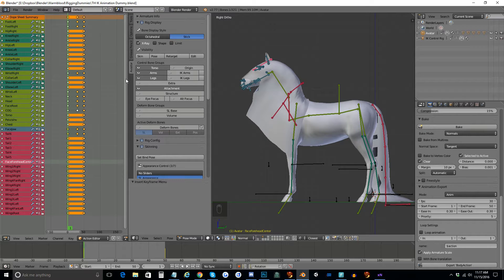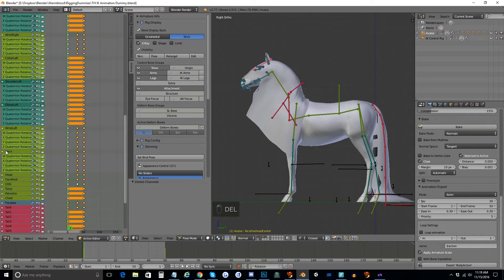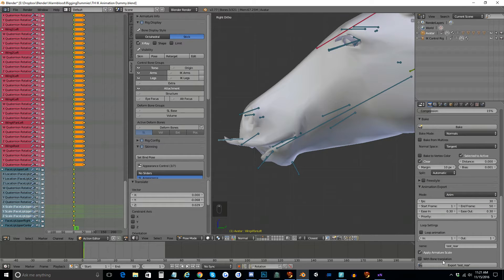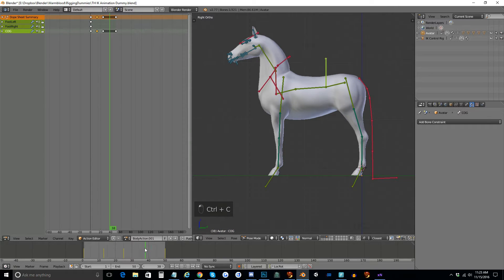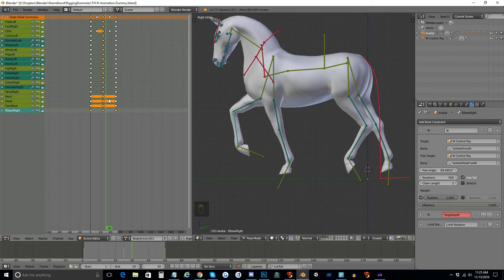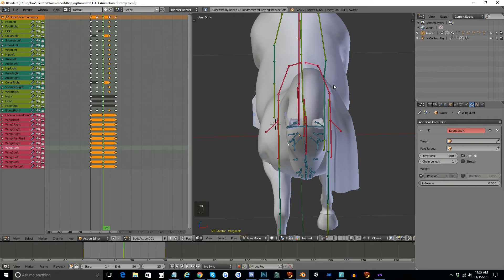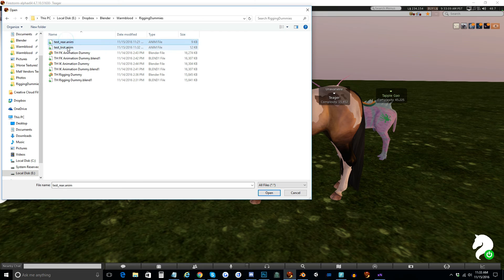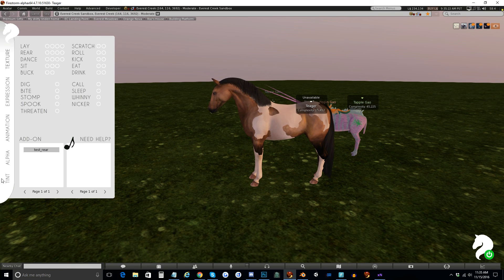Animation for Teegle Horse in Second Life - Part 2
**Translation/location keyframes no longer needed! Please use rotations only for full compatibility with all body mods!**

Part 2 of a tutorial on how to animate for the Teegle Horse in Second Life using Blender and Avastar.